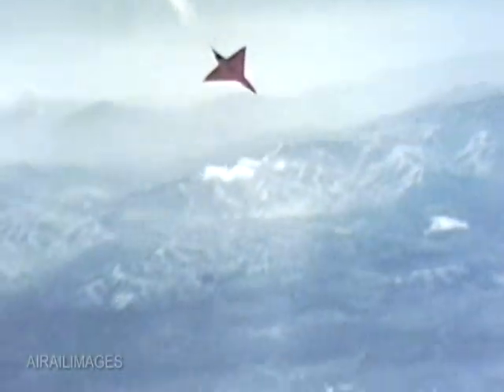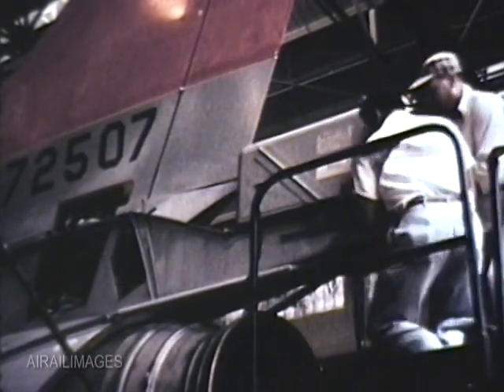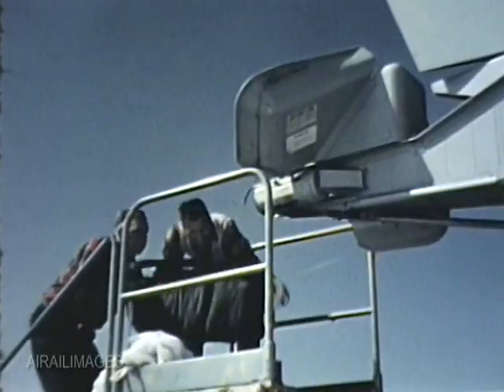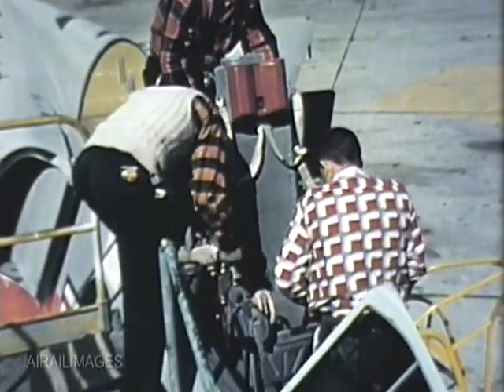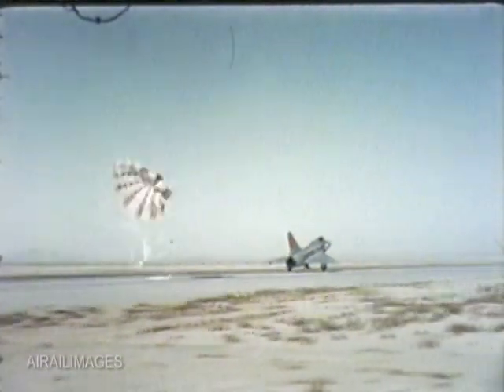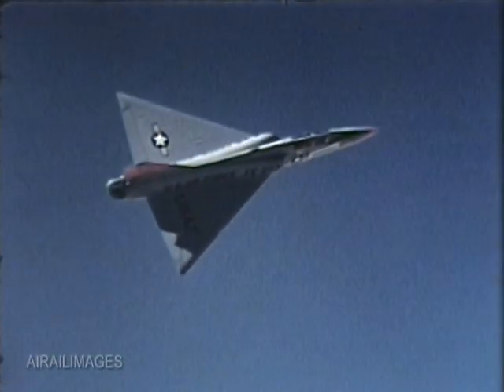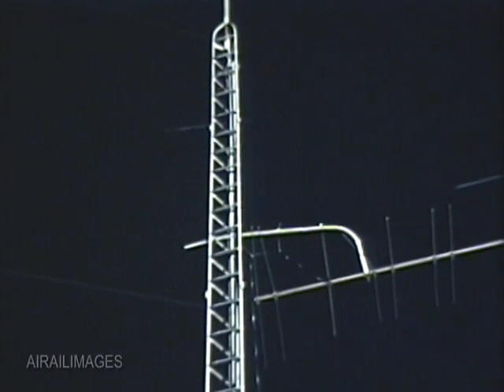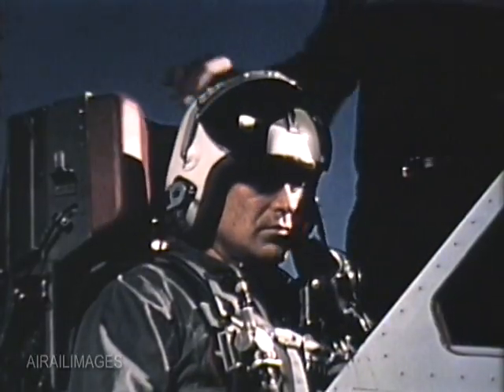F-106B Spin Testing at Edwards AFB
The F-106B Delta Dart interceptor underwent spin tests at Edwards AFB in the late 1950s, using deployable nose strakes and a spin 'chute as recovery devices if needed. This color film describes the tests with many great views of the Delta Dart spinning over the Mojave Desert.